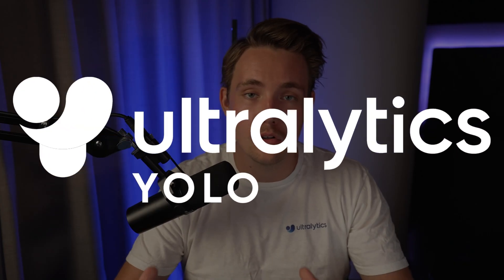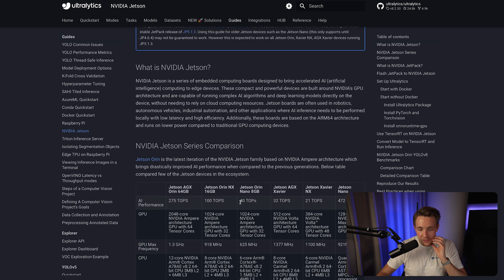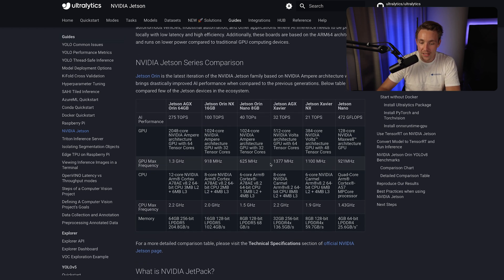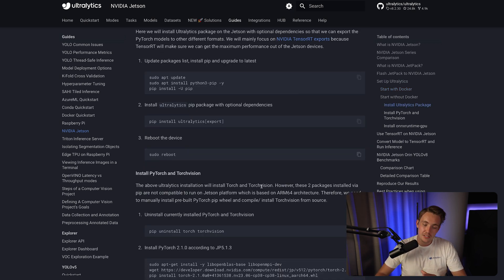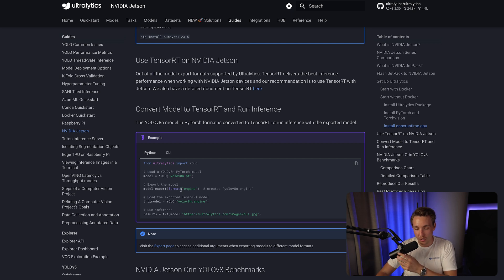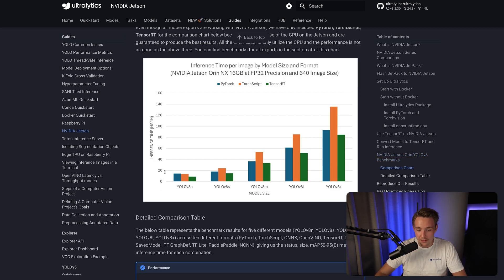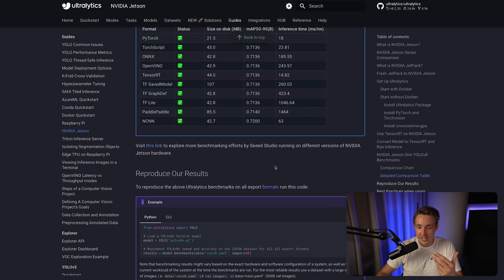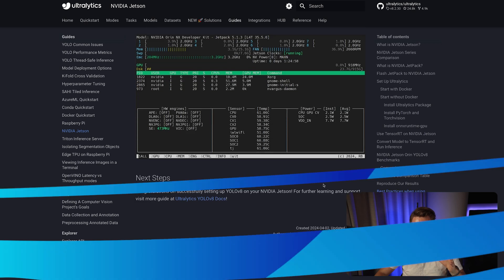How to Setup NVIDIA Jetson with Ultralytics YOLOv8 | QuickStart Guide Walkthrough | Episode 63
Ready to dive into the world of NVIDIA Jetson and Ultralytics YOLOv8? 🚀 In this video, we'll guide you through the complete setup process for NVIDIA Jetson devices, including how to install and configure the Ultralytics package for optimal performance. Whether you're using a Jetson Nano, Xavier NX, or Orin, we've got you covered!

👀 Key Highlights:
- Introduction to NVIDIA Jetson series and their specs
- Step-by-step guide to flashing NVIDIA JetPack
- Setting up Ultralytics in Docker and non-Docker environments
- Importance of ONNX Runtime and TensorRT for performance boosts
- Benchmarking YOLOv8 models on NVIDIA Jetson Orin with PyTorch, TorchScript, and TensorRT
- Best practices for maximizing the performance of your Jetson devices

Explore how to leverage the power of YOLOv8 with NVIDIA Jetson to run models faster and more efficiently. Learn about the performance differences between various formats and how to reproduce these benchmarks on your own device.

Join us in harnessing the power of edge AI with NVIDIA Jetson and Ultralytics YOLOv8.